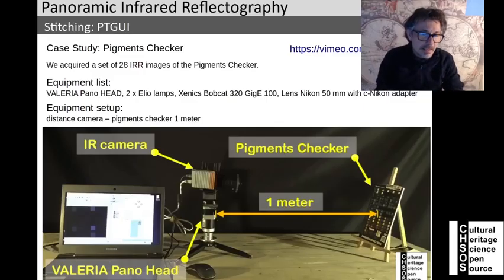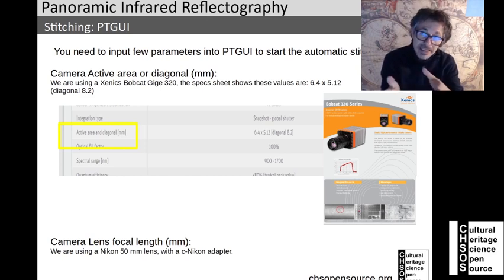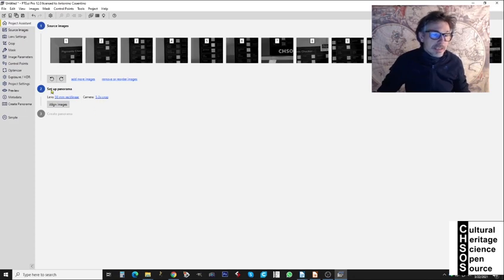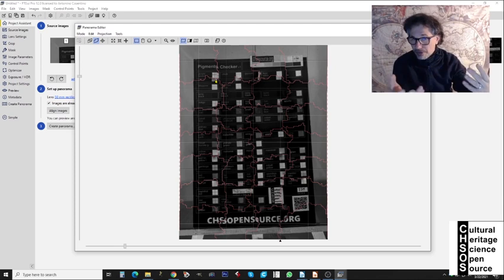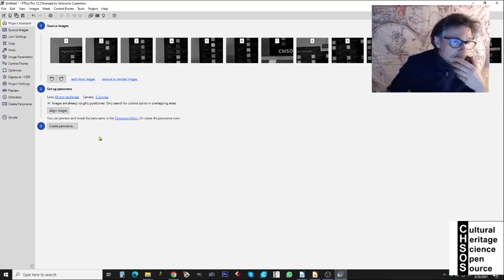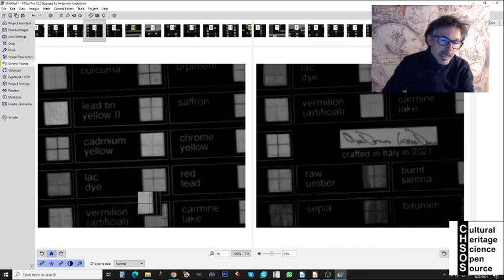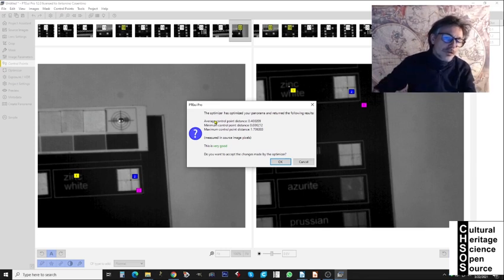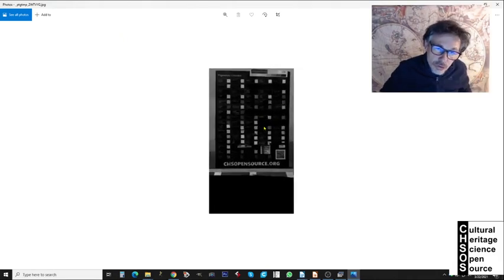Valeria. Stitching with PTGUI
Panoramic Infrared Reflectography is a fast and low-cost solution to scan a painting with any InGaAs infrared reflectography camera. We provide Valeria, a panoramic head that interfaces with your infrared reflectography camera.

166